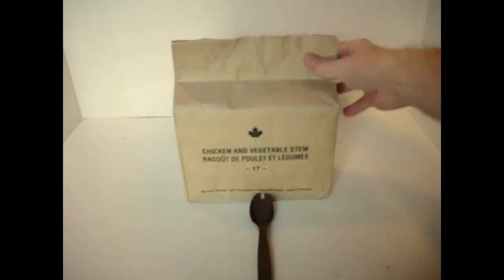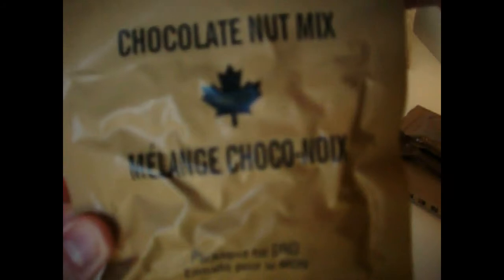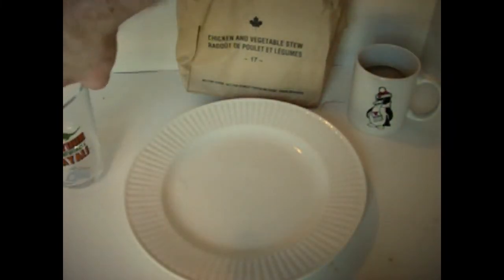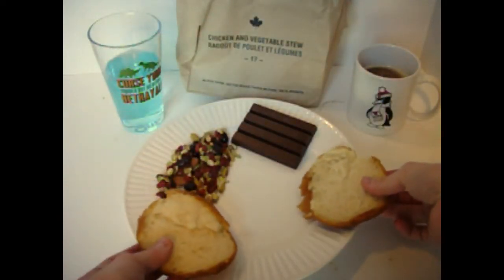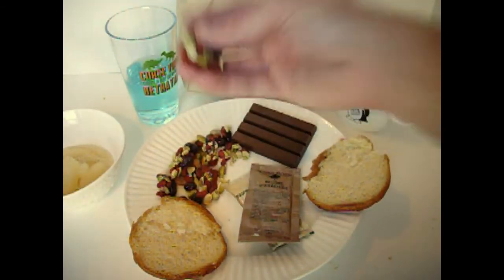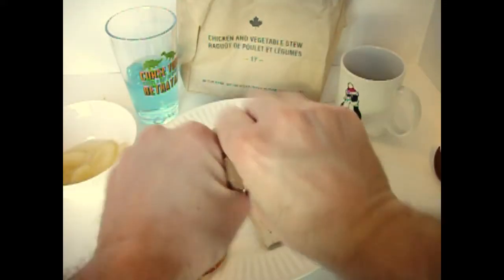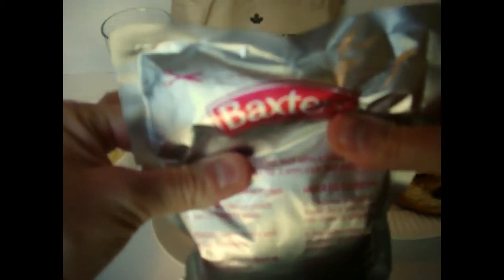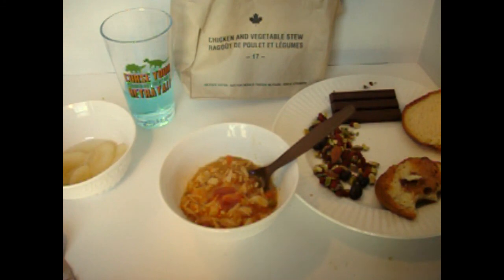Paternity Leave Series #1 -- Canadian IMP Manu 17 - Chicken and Vegetable Stew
My first foreign MRE -- a Canadian IMP.

Quite possibly one of my favorite overall meals.

Thanks again to GuidedbyWez for this great meal!